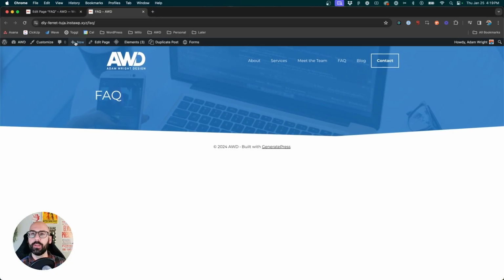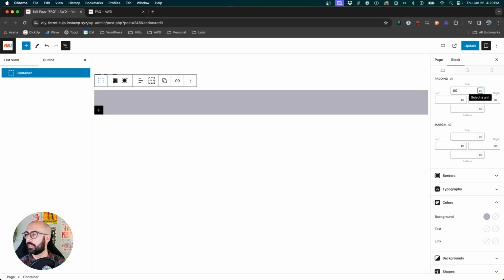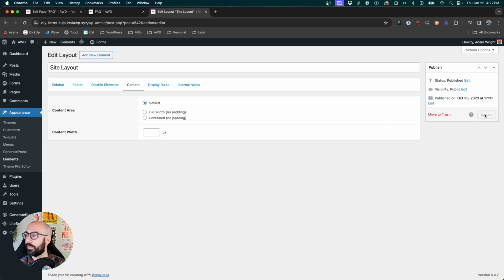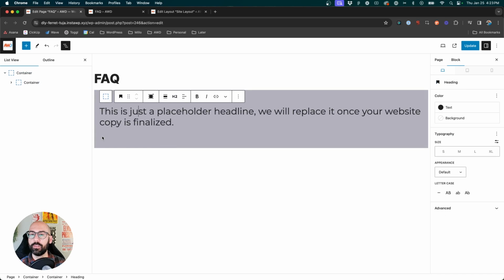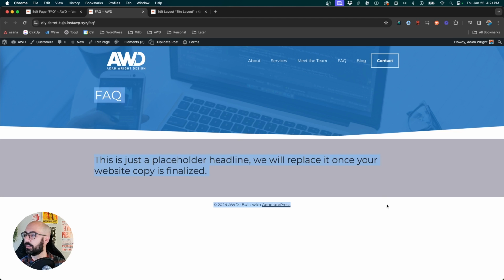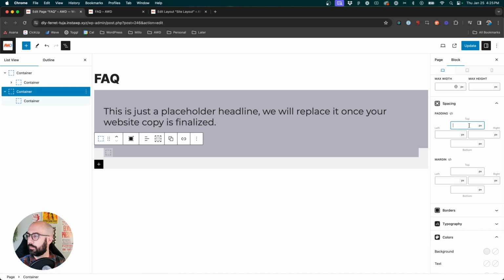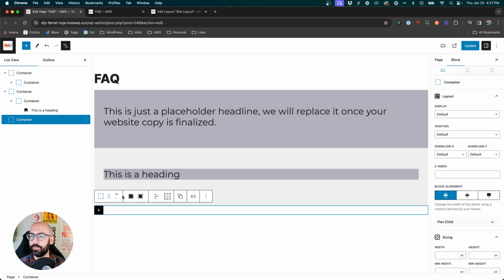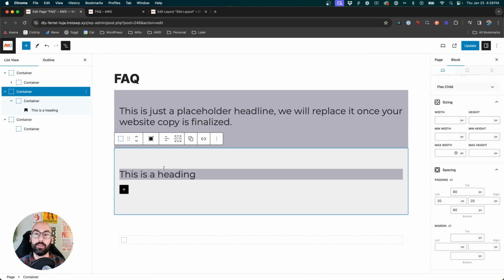How (& When) to Use Inner & Outer Containers in GenerateBlocks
If you've been using GenerateBlocks for a while, you'll have seen the evolution of how containers are handled. I'm going to walk you through how to use them, what settings to look for, and some best practices I follow.